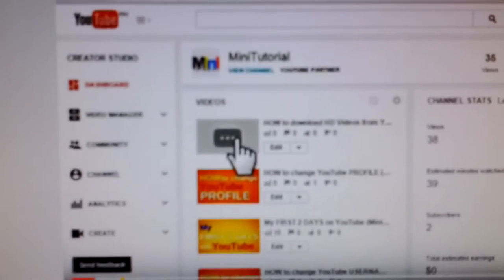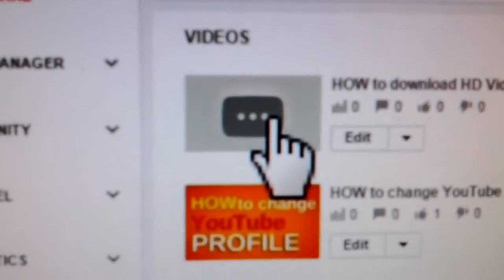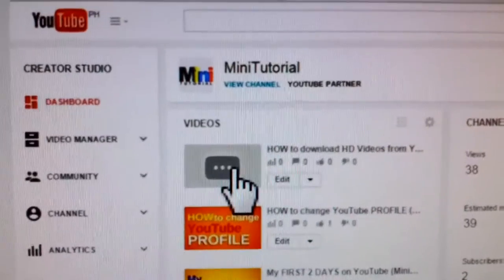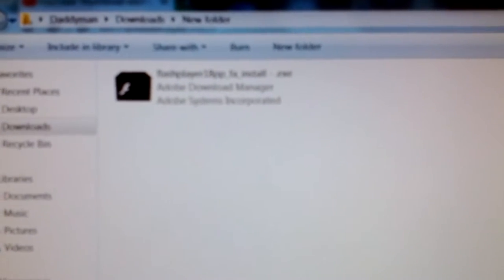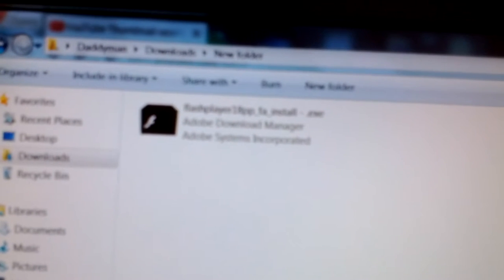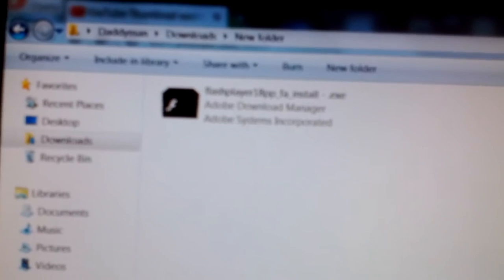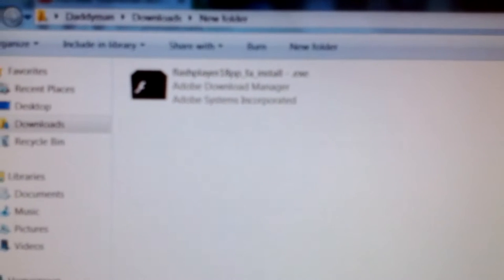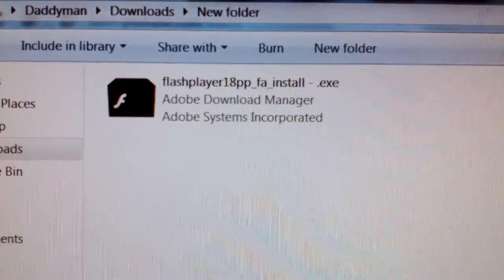How to fix YouTube missing thumbnails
good using Windows 7 64 bit Internet Explorer 11, Opera,Mozzila,Comodo Dragon ,Google Chrome
Date made September 7th 2015